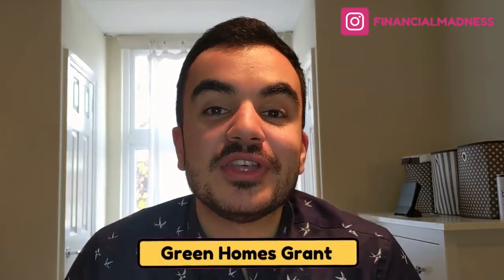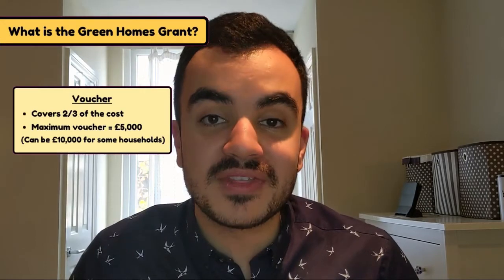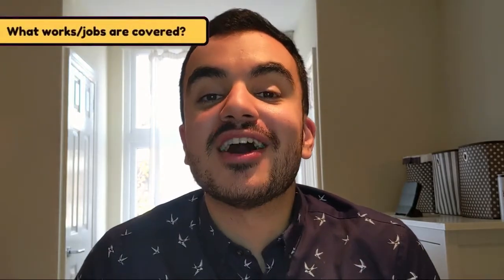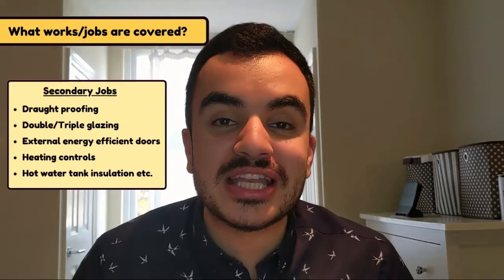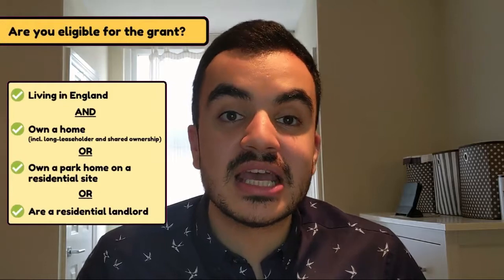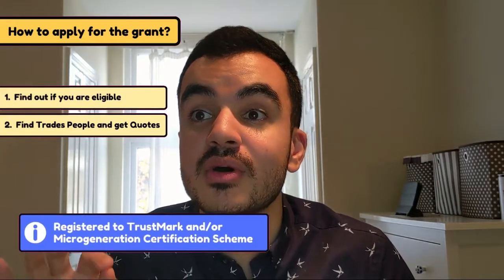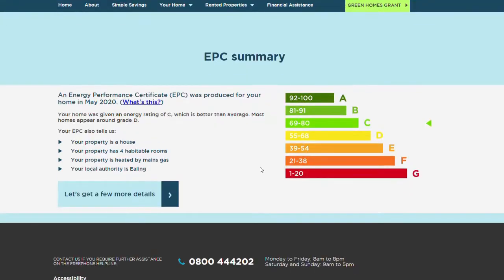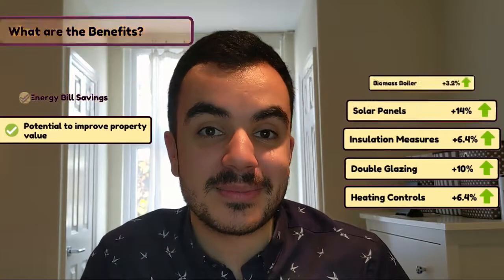Green Homes Grant Scheme Explained | UP TO £5,000 FREE CASH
The Green Homes Grant is a new scheme introduced by the Government on 30th September 2020 which sees Homeowners in England able to get vouchers worth up to £5,000 and even £10,000 (in some cases)to make their homes more energy efficient.
As someone who is on the verge of closing on their very first property, I am quite excited, and I am sure I am not the only one. but we need to act fast as these vouchers only last until 31st March 2021. Lets understand what it covers and how to  apply!

Chapter Information:
0:00 Introduction
0:46 What is the Green Homes Grant?
2:02 What works/jobs are covered?
4:03 Are you eligible for the grant?
4:35 How to apply for the grant?
5:52 Pros
7:09 Cons

How to apply to the Green Homes Grant Scheme.

▶Money.co.uk- How to add value to your home, using the 'Green Homes Grant' scheme